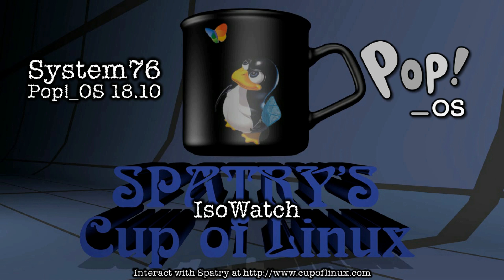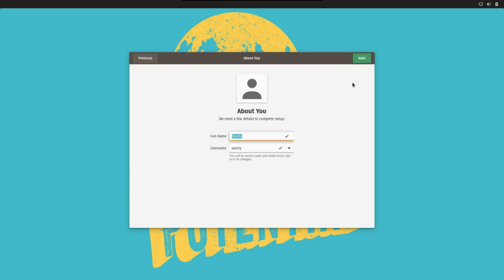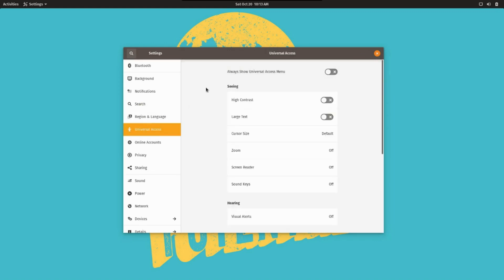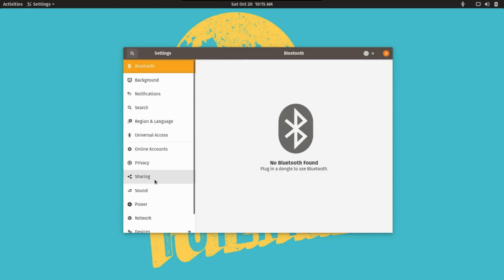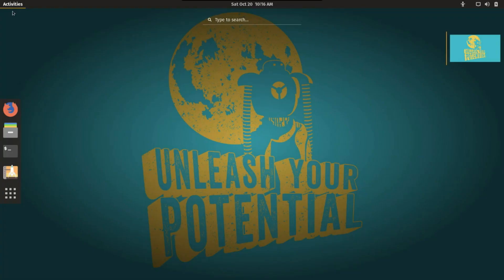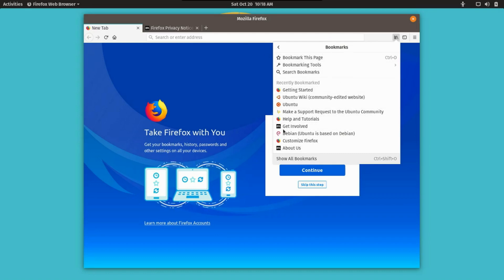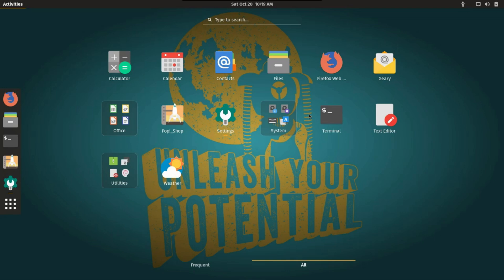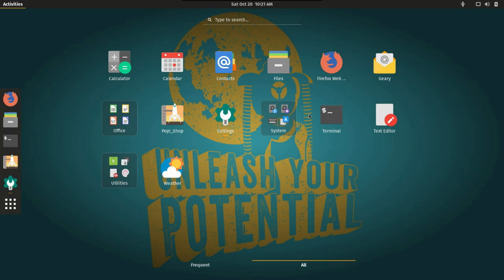IsoWatch: System76 Pop!_OS 18.10